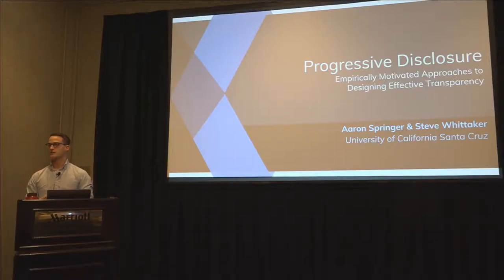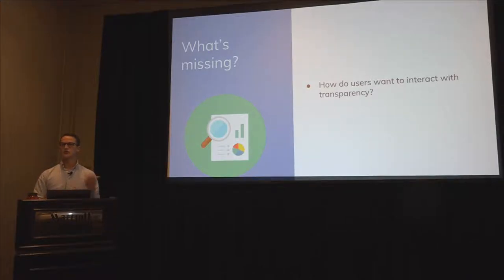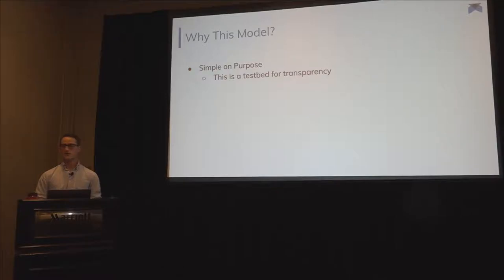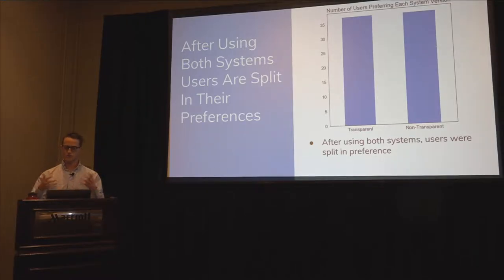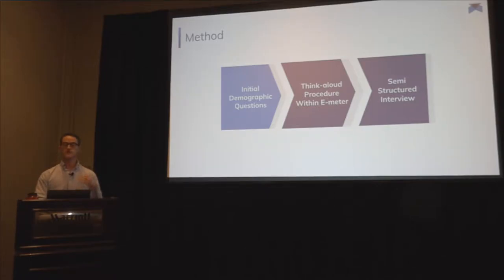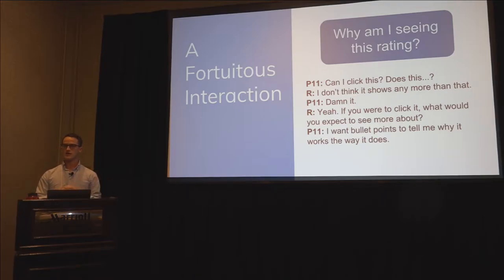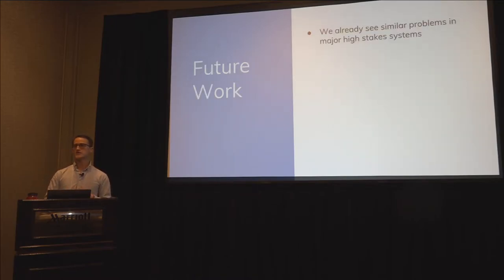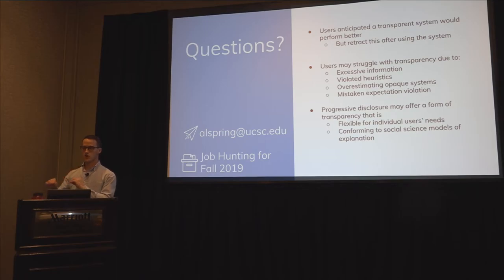Progressive disclosure: empirically motivated approaches to designing effective transparency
Aaron Springer, Steve Whittaker

IUI '19: 24th International Conference on Intelligent User Interfaces
Session: Evaluation of IUIs

Abstract
As we increasingly delegate important decisions to intelligent systems, it is essential that users understand how algorithmic decisions are made. Prior work has often taken a technocentric approach to transparency. In contrast, we explore empirical user-centric methods to better understand user reactions to transparent systems. We assess user reactions to transparency in two studies. In Study 1, users anticipated that a more transparent system would perform better, but retracted this evaluation after experience with the system. Qualitative data suggest this arose because transparency is distracting and undermines simple heuristics users form about system operation. Study 2 explored these effects in depth, suggesting that users may benefit from initially simplified feedback that hides potential system errors and assists users in building working heuristics about system operation. We use these findings to motivate new progressive disclosure principles for transparency in intelligent systems.

Recorded at the 24th International Conference on Intelligent User Interfaces, Los Angeles, USA, March 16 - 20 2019